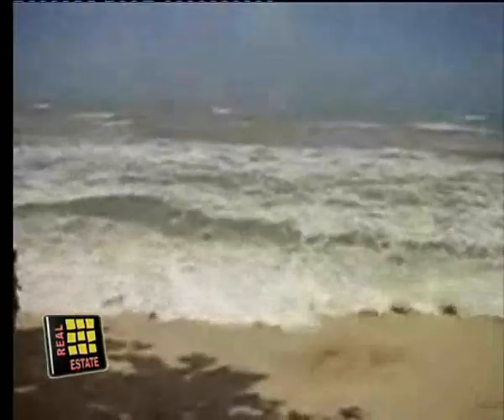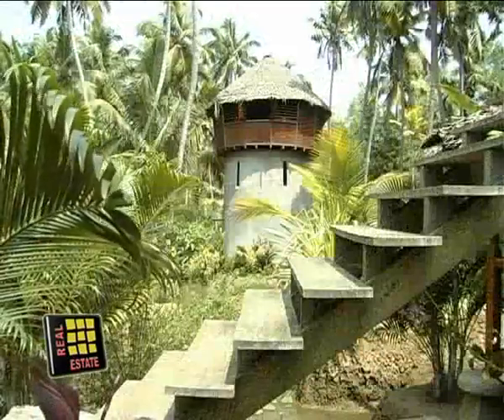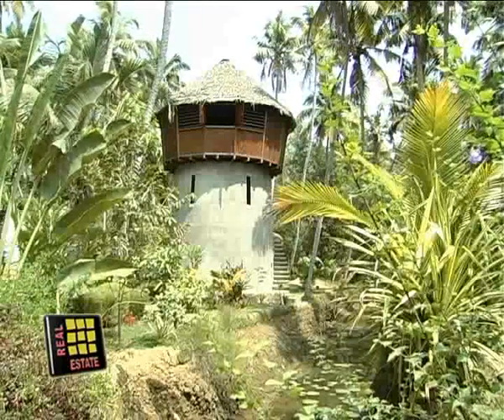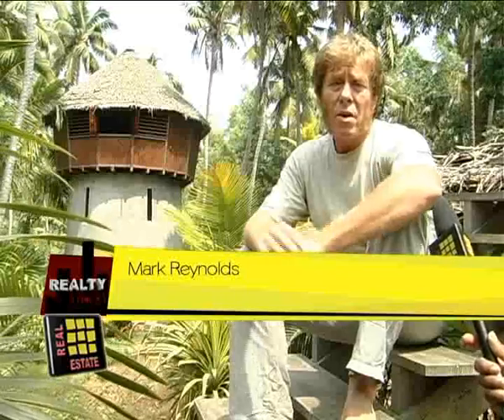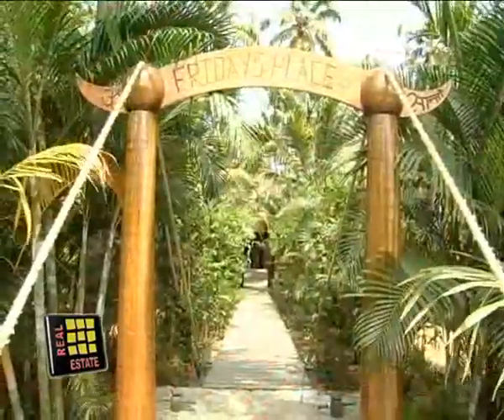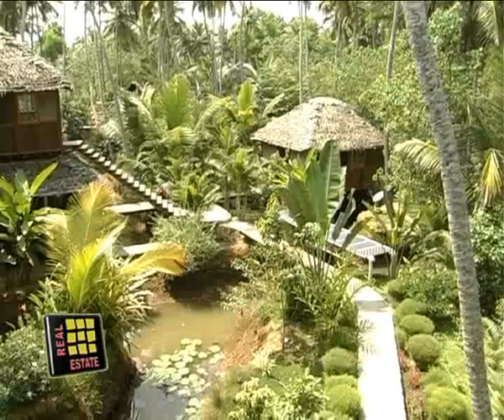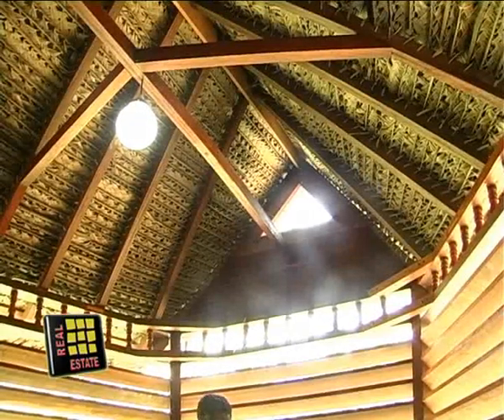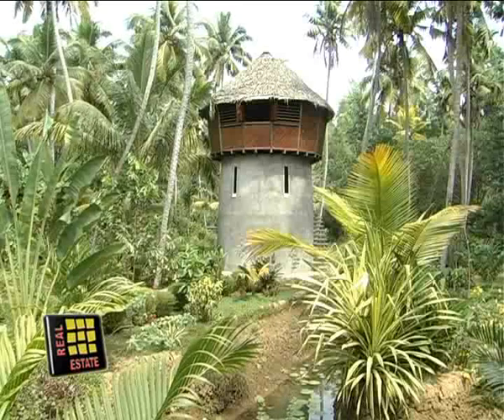TSUNAMI PROOF STRUCTURE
A tsunami proof structure! Conceptualized and designed by Mark, it boasts of innovative technology. It is a low budget structure and has received accolades from many.